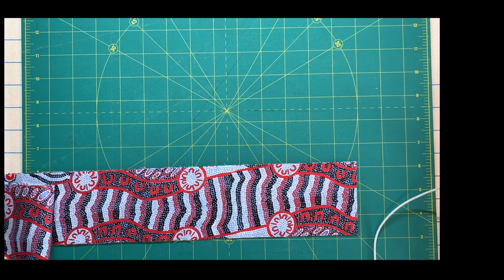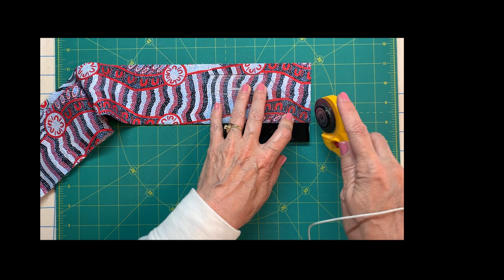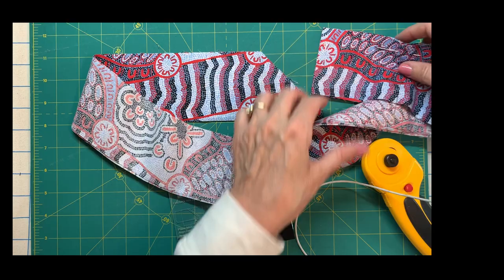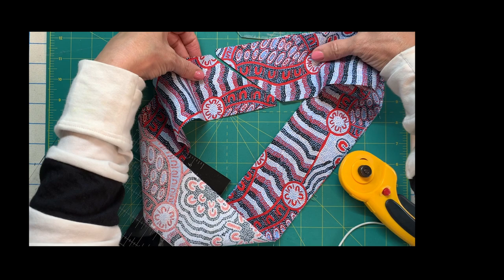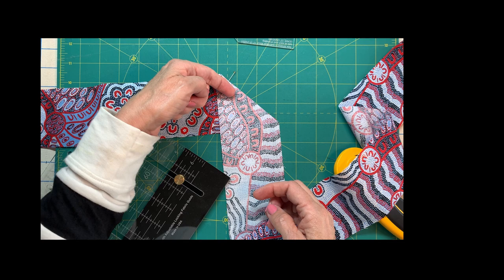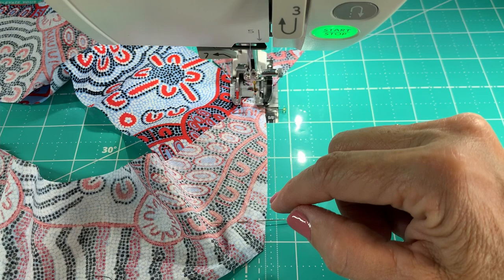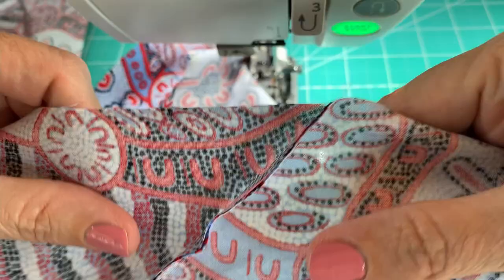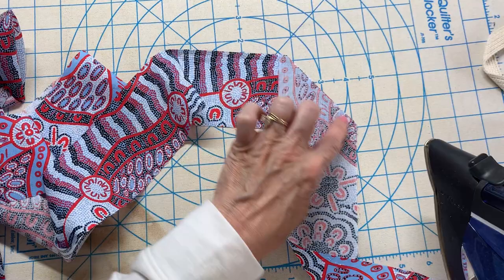Kate Quinn shares Binding by Machine - making it fit and look awesome!!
Kate share some really practical information about creating, applying, and finishing binding by machine.  From cutting to preparing to making it fit perfectly, she shares all the important tips and tricks to getting it done quickly and beautifully.

This technique is shown with a 1/2" wide binding which uses a modified 1/2" seam allowance.  The us of a Janome Accufeed Flex foot (or a walking foot, a dual feed food or an even feed foot), an adjusted needle position, an open toe foot or edge stitch foot, and some some good planning ahead will get you a beautiful binding stitched by machine.

Although Kate is using a 1/2" binding, you can use this same technique with other binding width just by adjusting the binding strip width and the the seam allowance and using the same basting technique to adjust your edge stitch width.